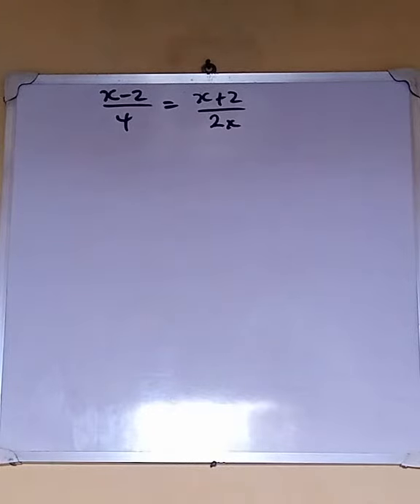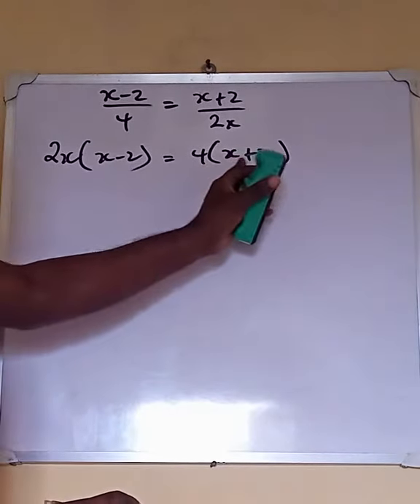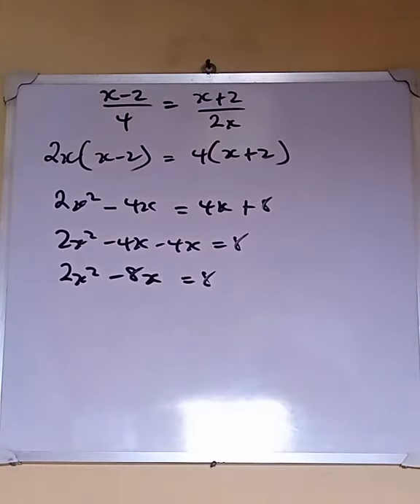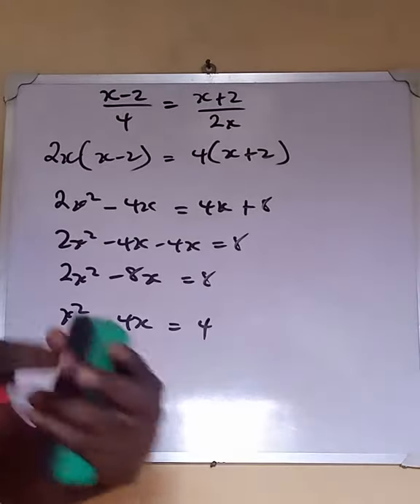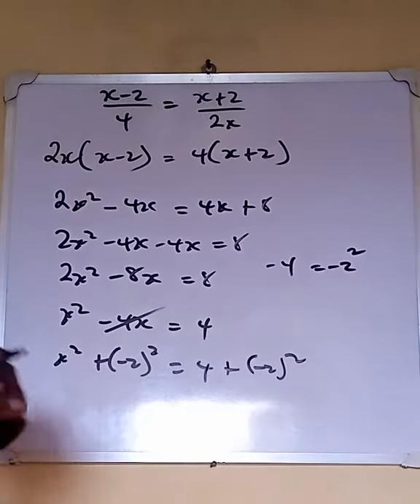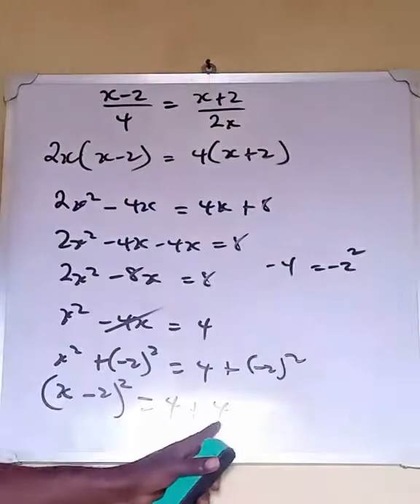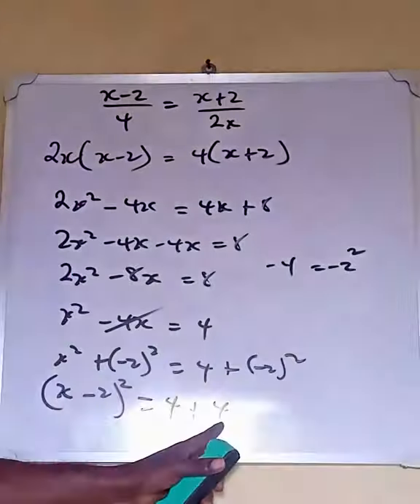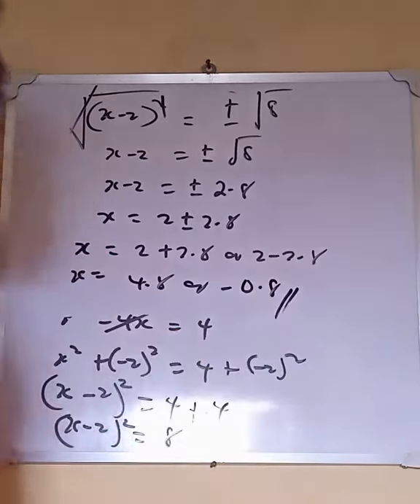Quadratic equation by completing the square method.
A fractional algebra, leading to quadratic equation.